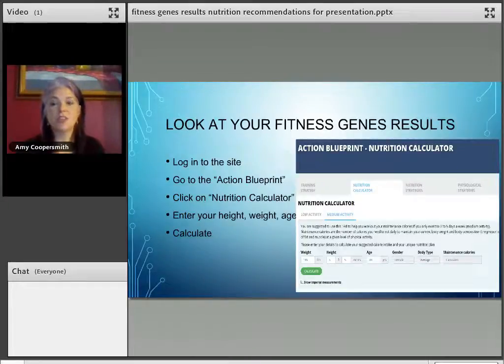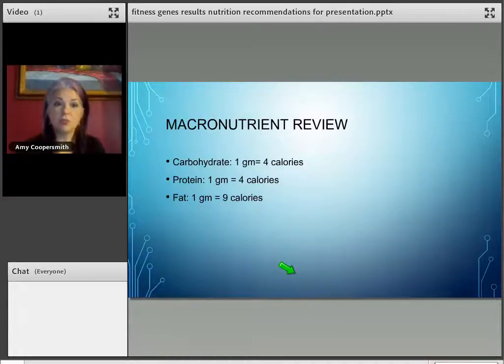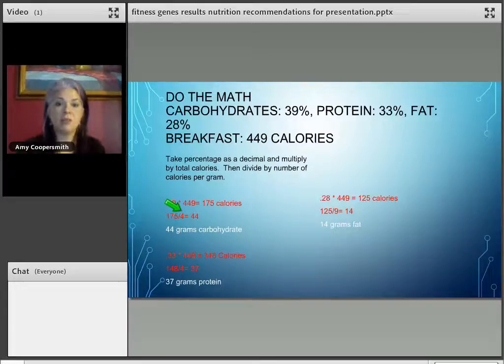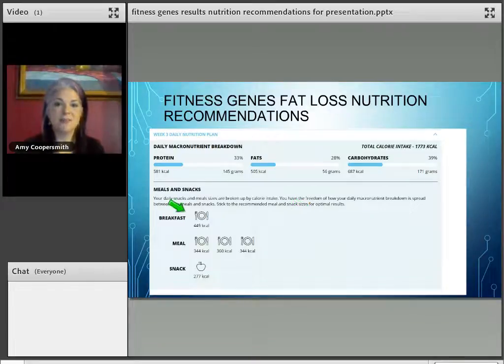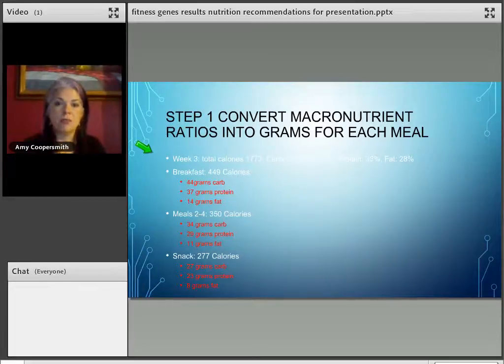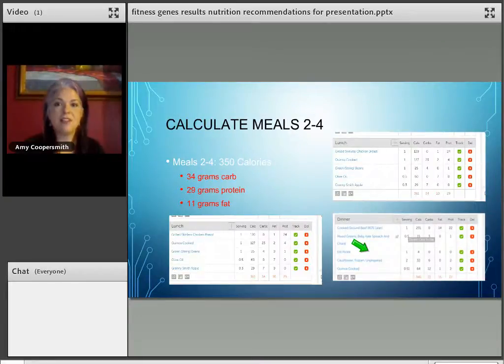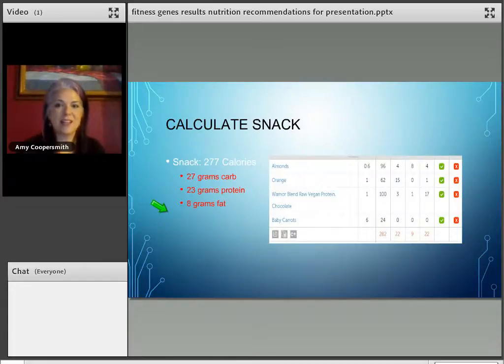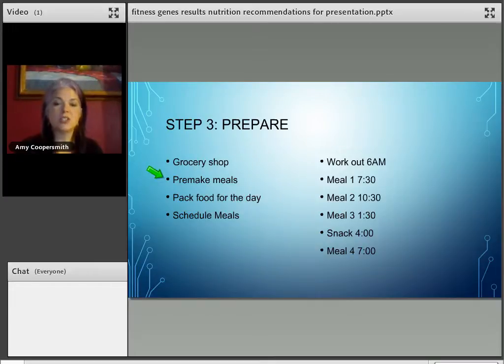Dr Amy Meeting Room Fitness Genes nutrition recommendations 2 0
Make a Meal Plan from your Fitness Genes Results